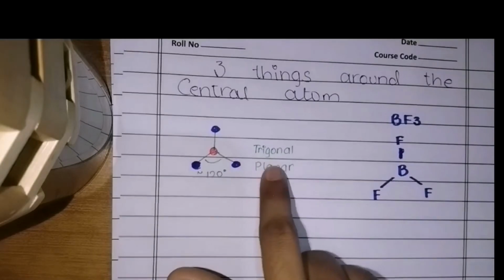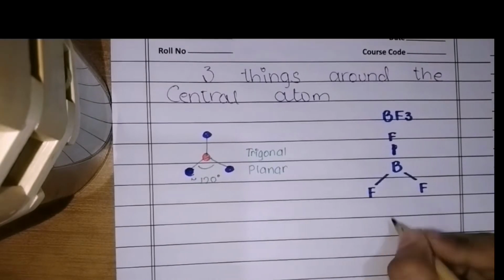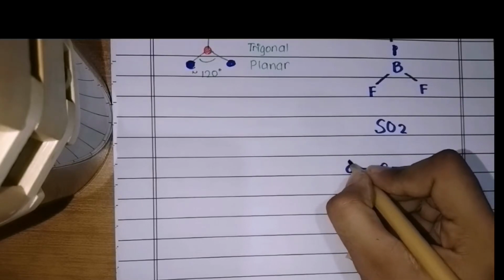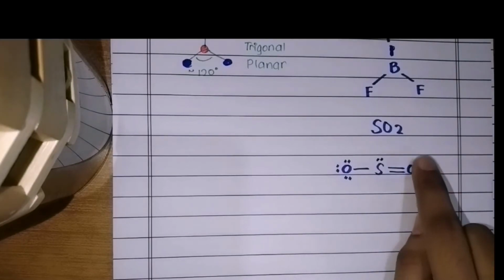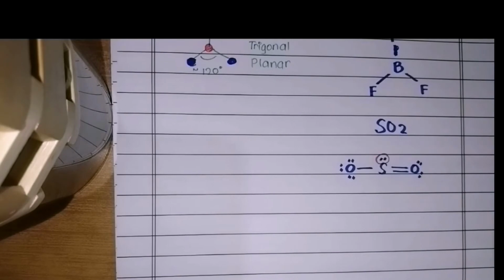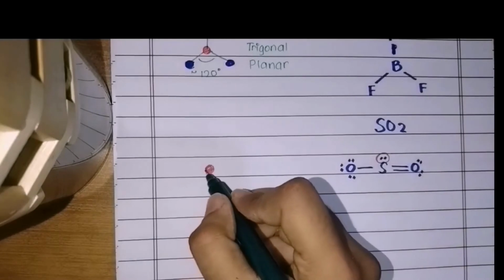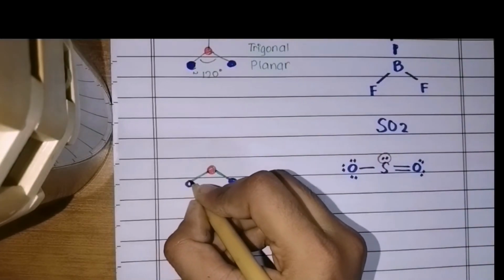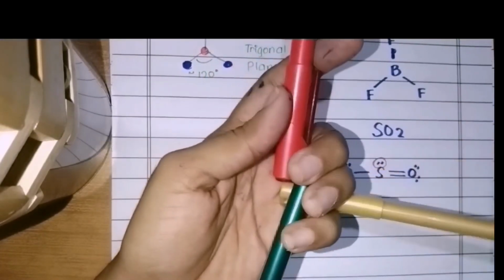Introduction to VSEPR theory part | 3